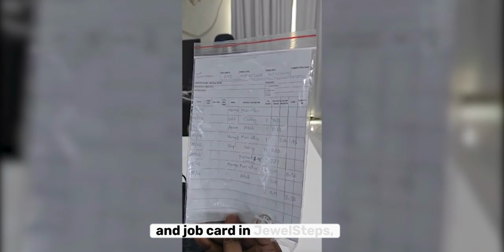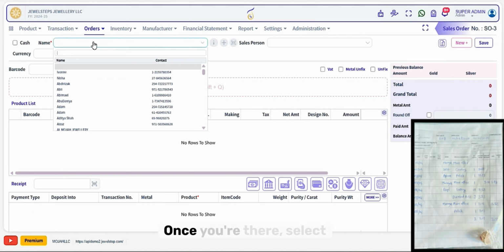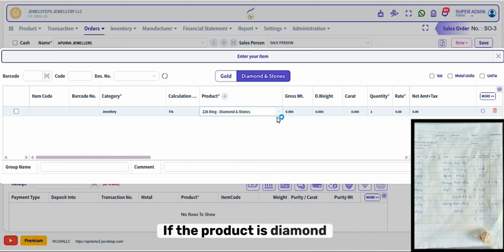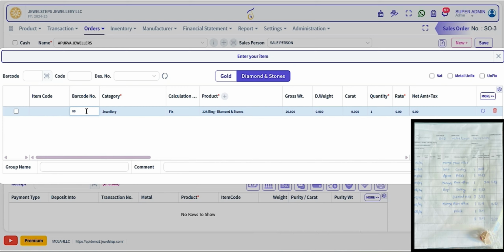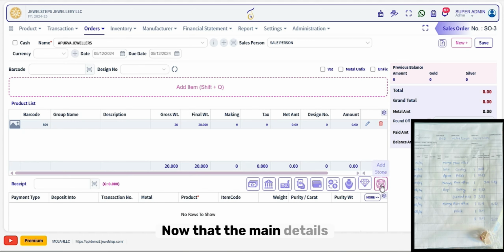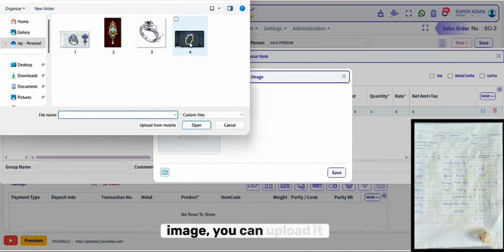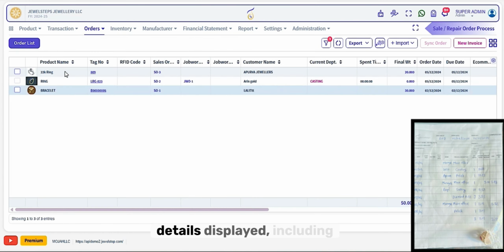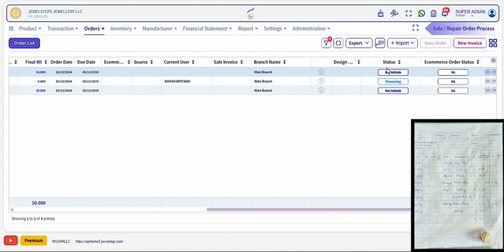Part 1 - Create Customer Sales Order ( InHouse Manufacturing Process ) | Jewelry Software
In this detailed tutorial, we’ll show you how to create a customer sales order using Jewelsteps Jewelry Software, specifically tailored for in-house manufacturing processes. 🛠️💎

Discover how Jewelsteps simplifies every step of the process, from capturing customer requirements to ensuring seamless communication with your manufacturing team. You'll learn:
✅ How to input customer details and order specifics
✅ Managing product customizations and designs
✅ Tracking material requirements for in-house manufacturing
✅ Streamlining the workflow from order to delivery
✅ Ensuring accurate inventory updates and production tracking